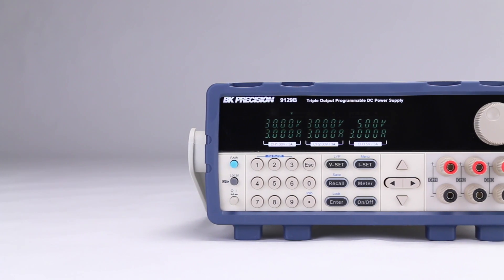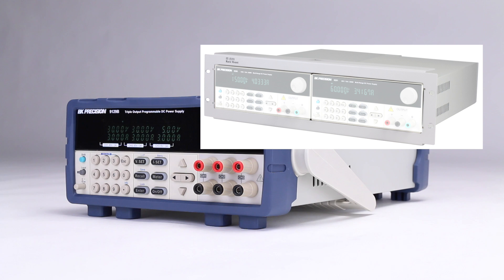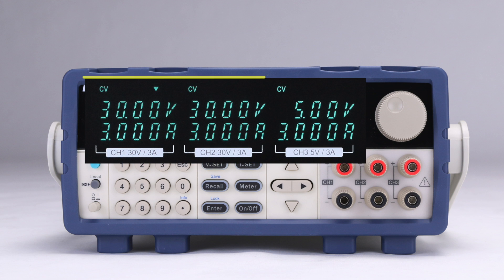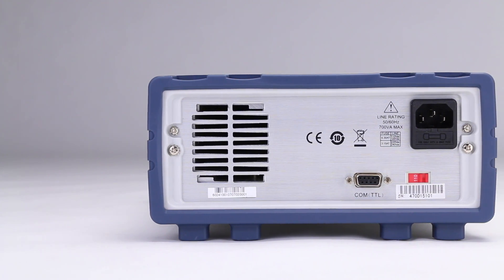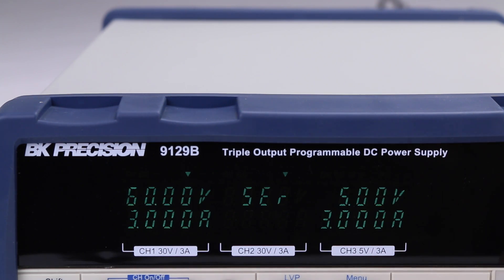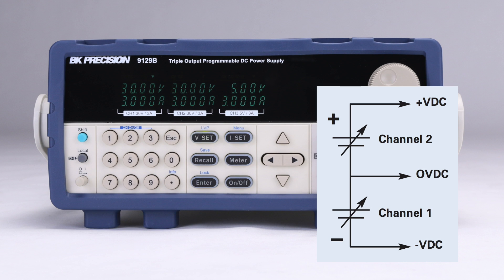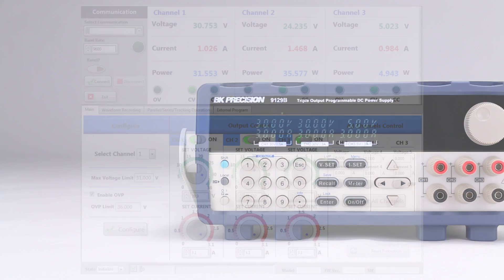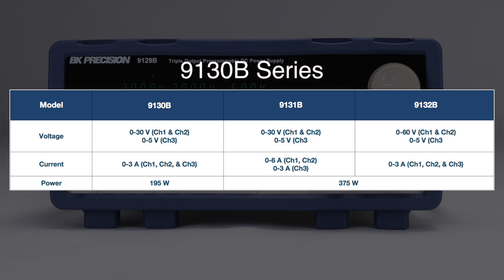9129B – Economical Triple Output Programmable DC Power Supplies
The 9129B economical triple output linear programmable DC power supply feature isolated outputs that can be adjusted independently or combined in series or parallel to output higher voltage or current.

An optional racking mounting kit is available that can hold up to two power supplies in a compact 2U rack.

Additionally, this supply can operate in tracking mode with user-configurable ratios between channels. The front panel keys and rotary knob with convenient cursors let users quickly set voltage and current values.

For More power and features:
9130B Series